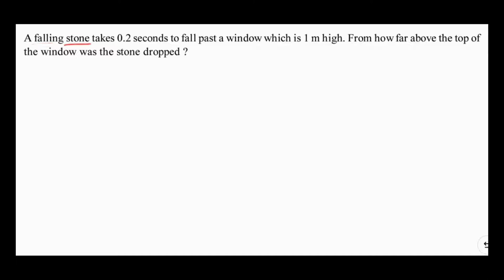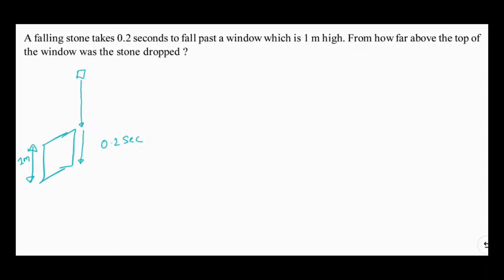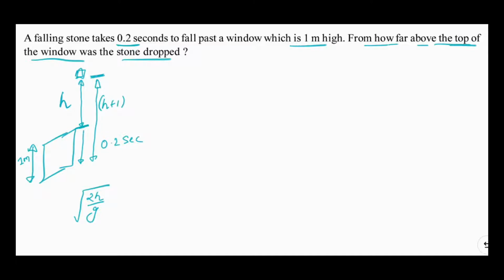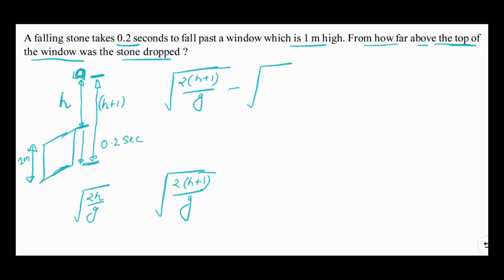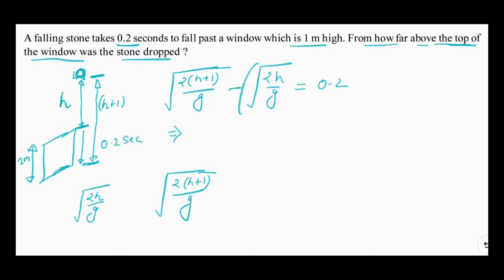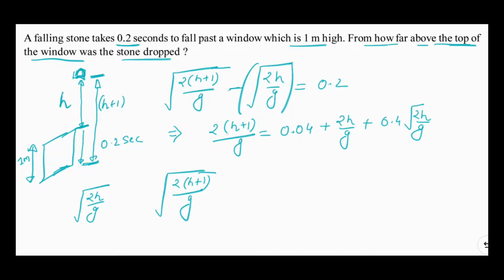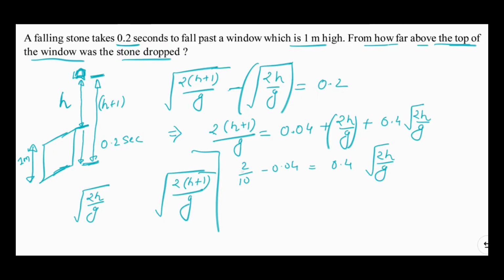Kinematics | Q 45